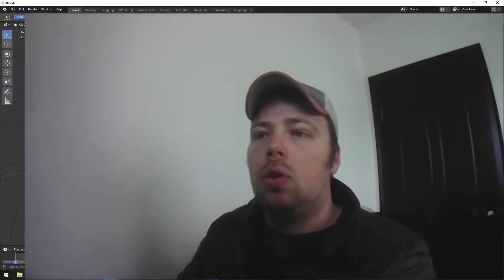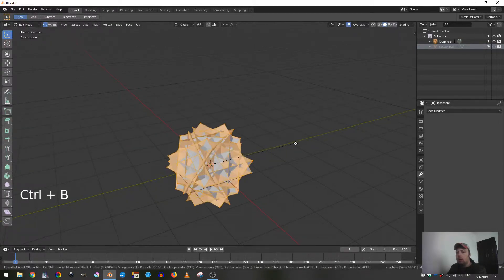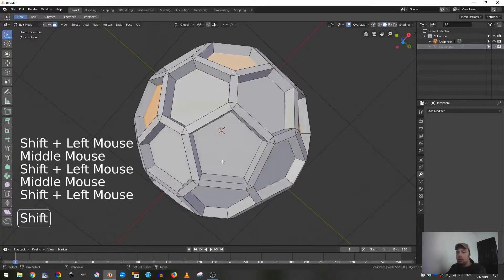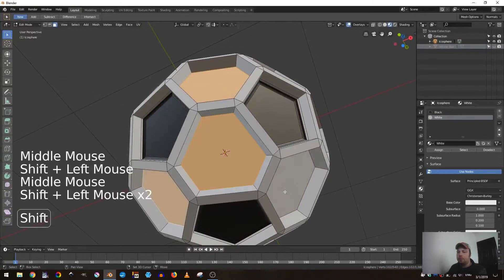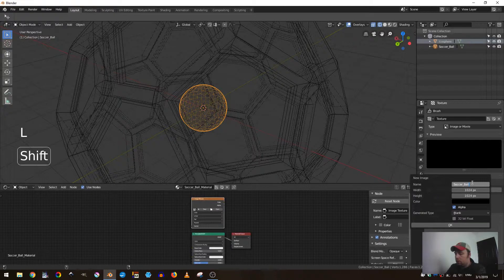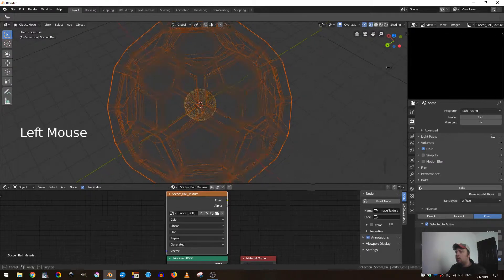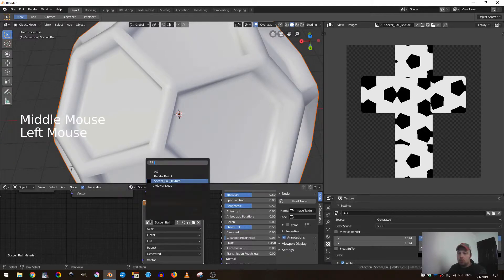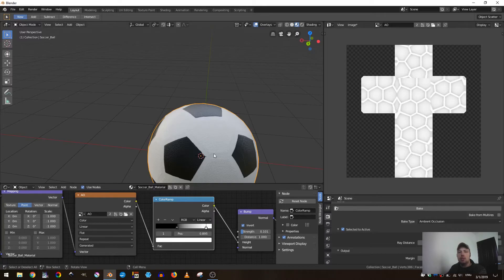Baking a Soccer Ball Texture in Blender 2.8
Learn how to bake textures onto your meshes in this easy to follow tutorial. This is an easy to follow tutorial with far reaching implications.